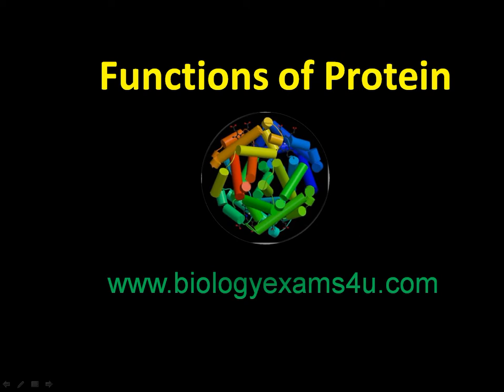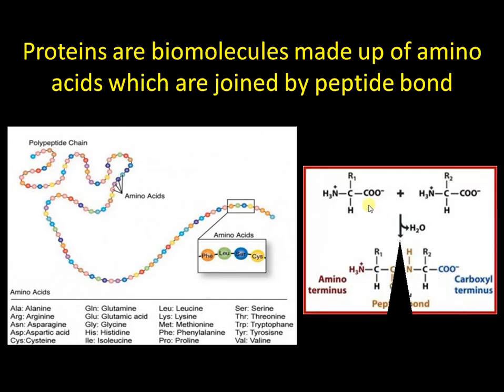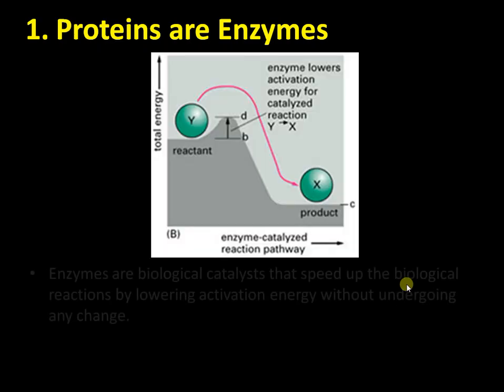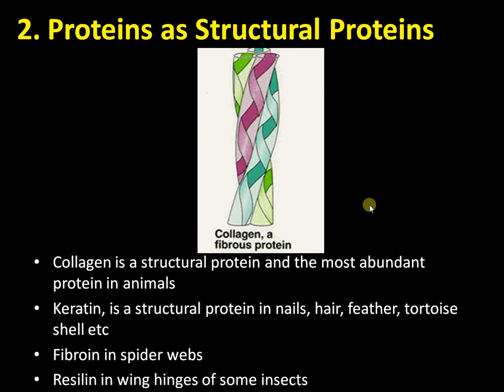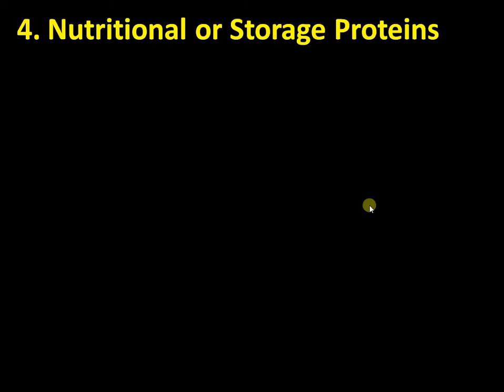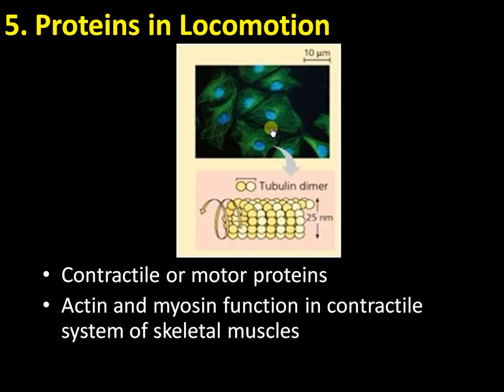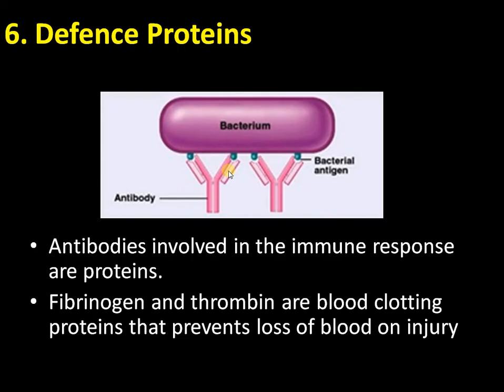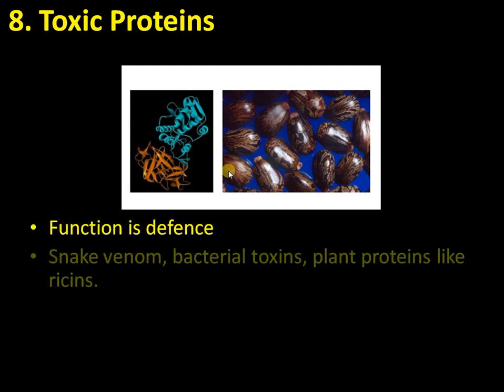Functions of Proteins in Living Organisms with Examples|Protein Function|Biochemistry@biologyexams4u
0:00|| Introduction
1:13|| Proteins are Enzymes
1:52|| Proteins as Structural Proteins
2:15|| Transport or Carrier Proteins
2:49|| Nutritional or Storage Proteins
3:07|| Proteins in Locomotion
3:43|| Defence Proteins
4:13 ||Regulatory Proteins
4:41 || Toxic Proteins
What are Proteins?

What is a Peptide bond?

Different types of proteins in living organisms with examples. As enzymes, structural proteins, storage proteins, defense proteins, proteins in locomotion, regulatory proteins and proteins as toxins.